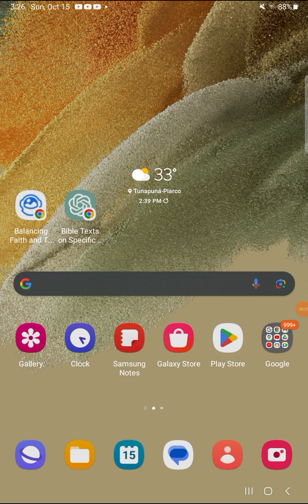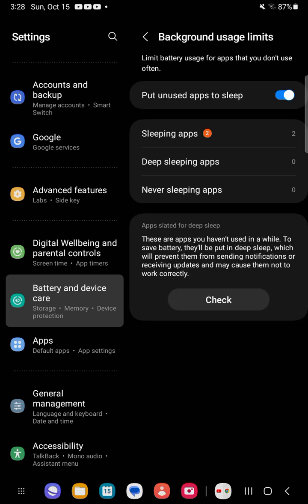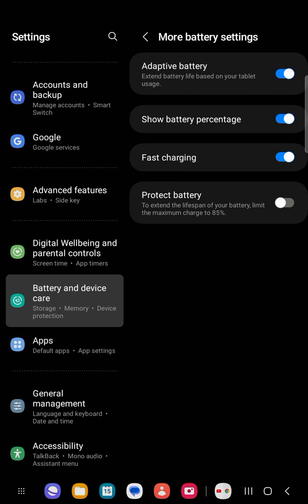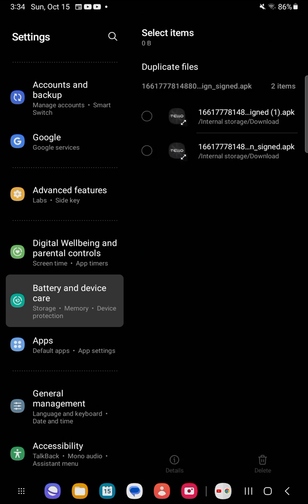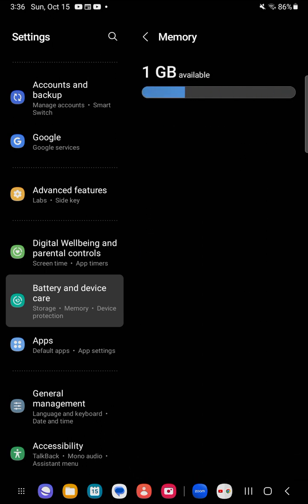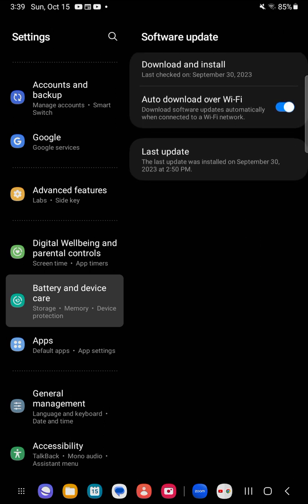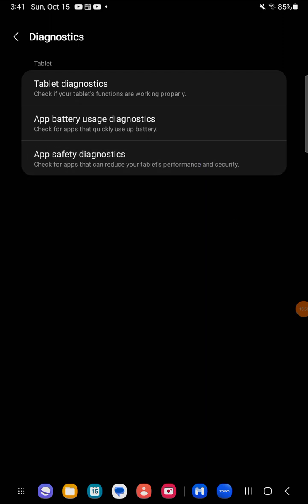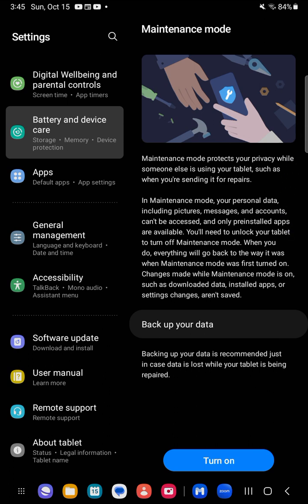what is Device and care on samsung devices(unlock full potential of Samsung device)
Here's how to take care of your Samsung Android Device, from the perspective of your embedded software.